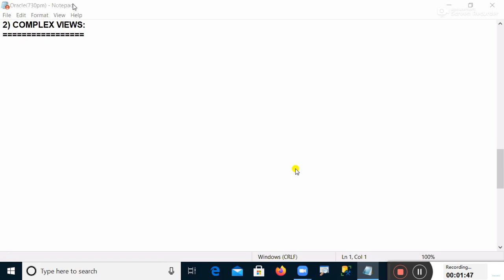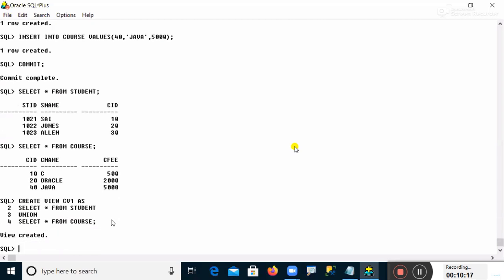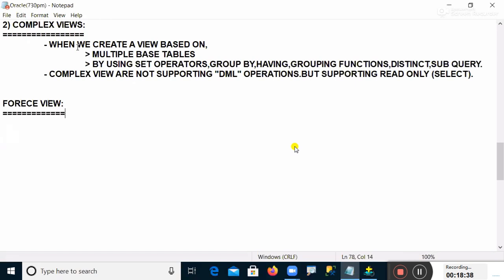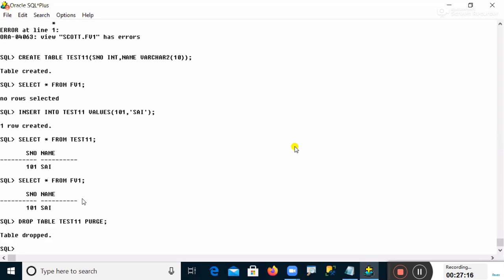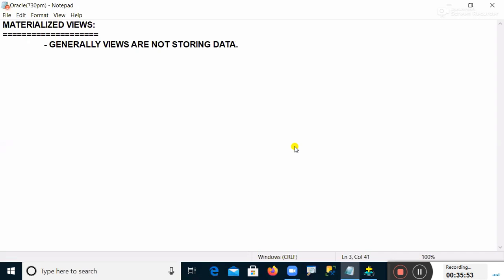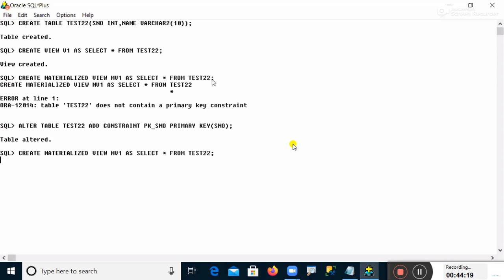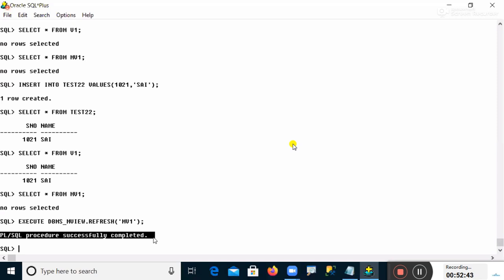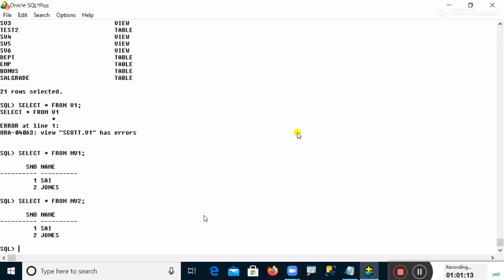26 Views 23rd June 2